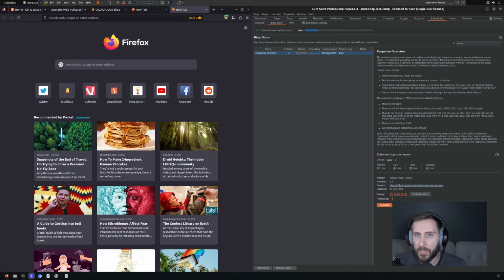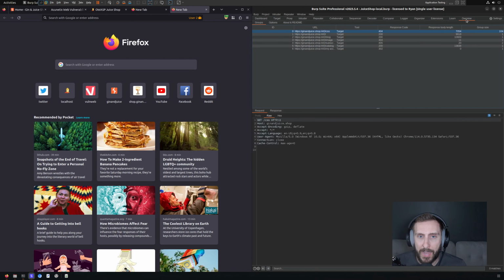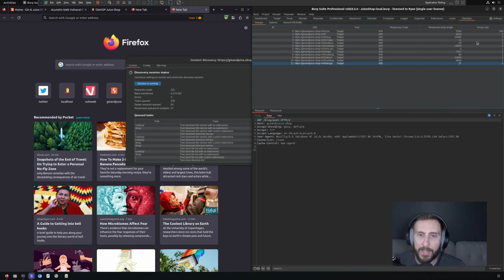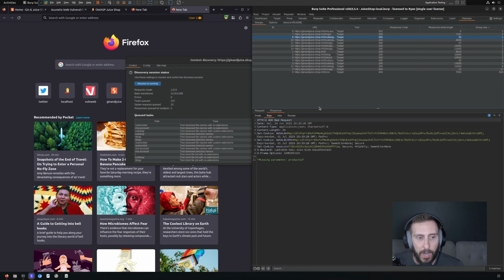Using the Response Overview Burp Extension to Find Interesting Responses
The Response Overview extension groups related responses, allowing you to identify unique responses that may be worth examining.